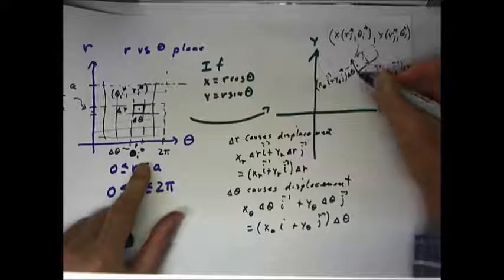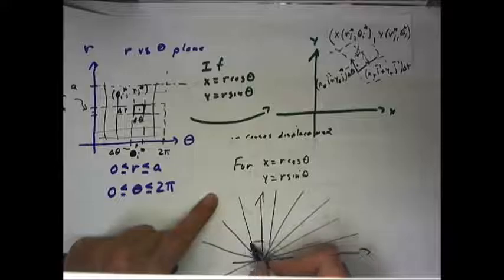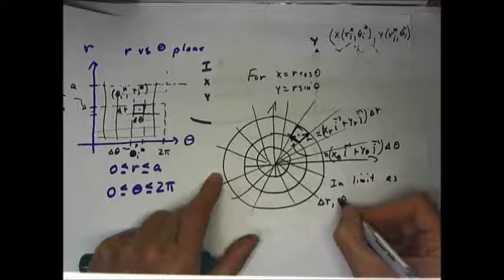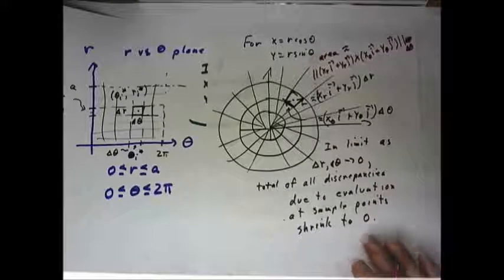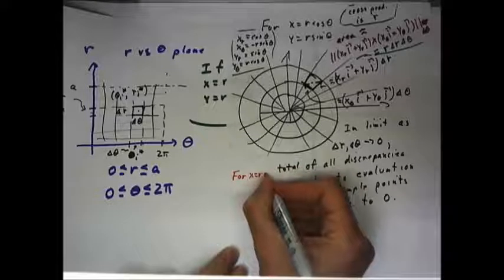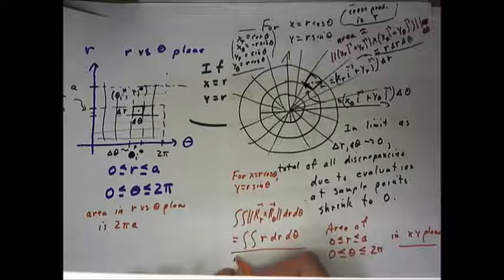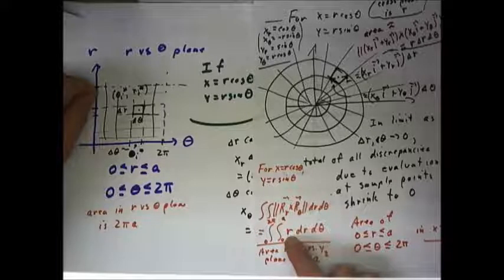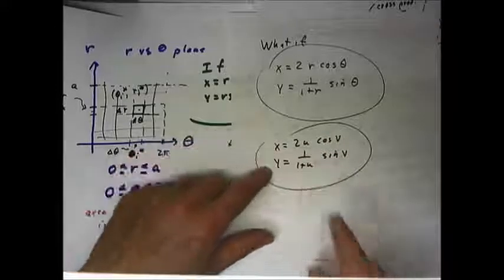multivar 12 47b